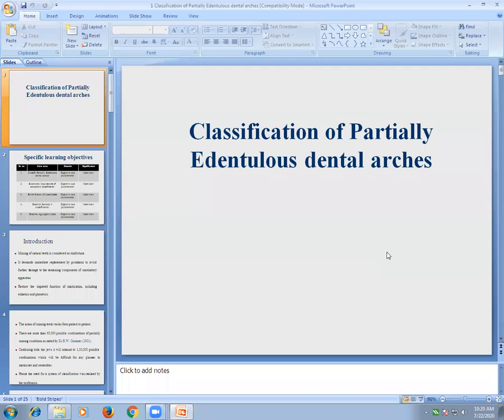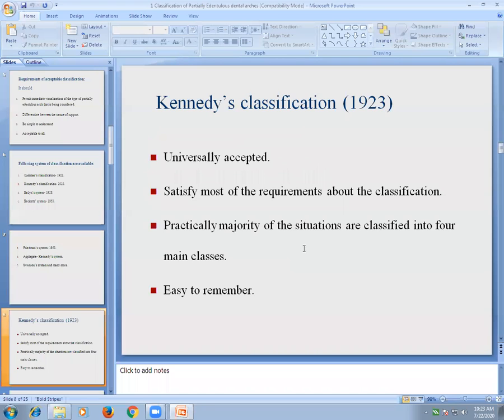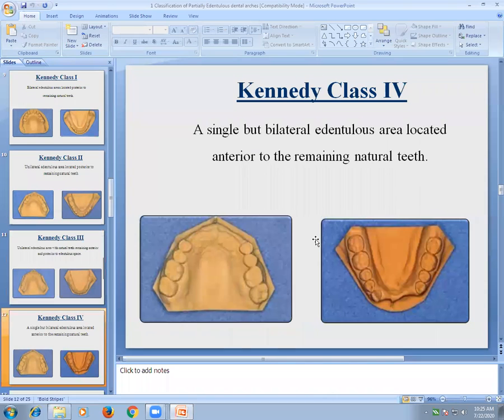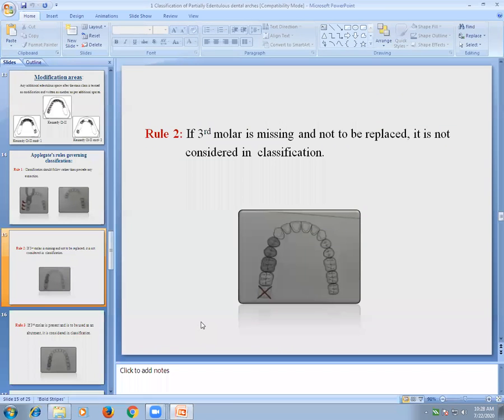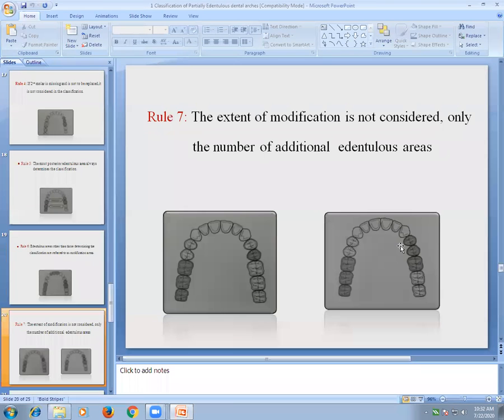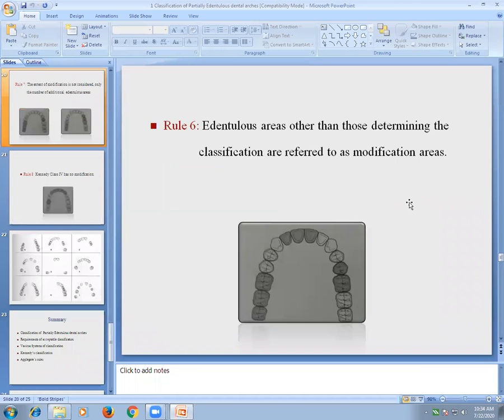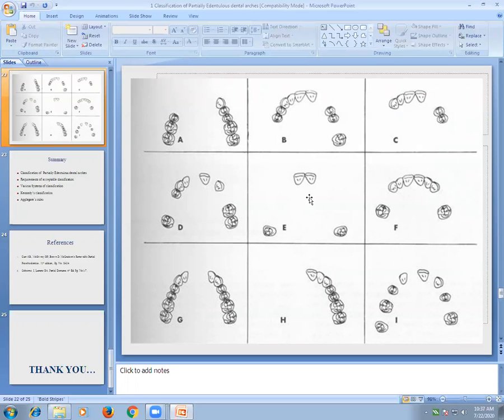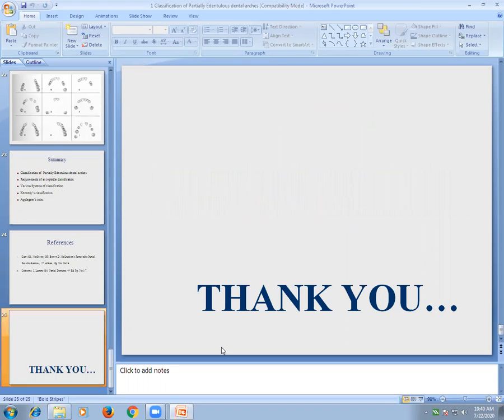classification of partially edentulous dental arches